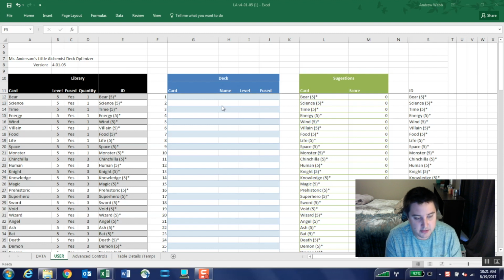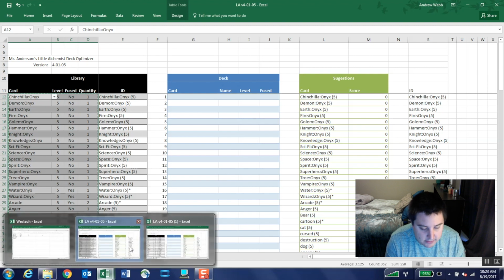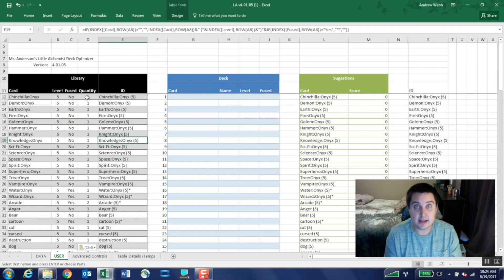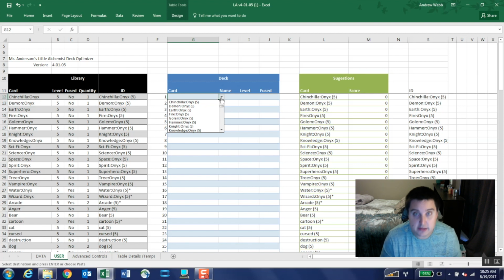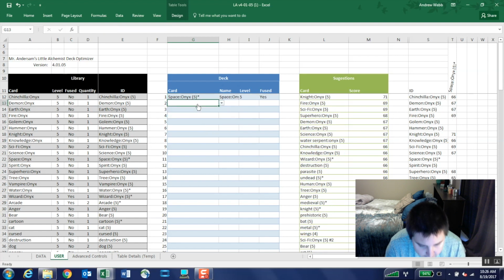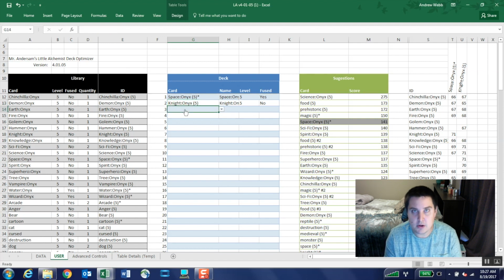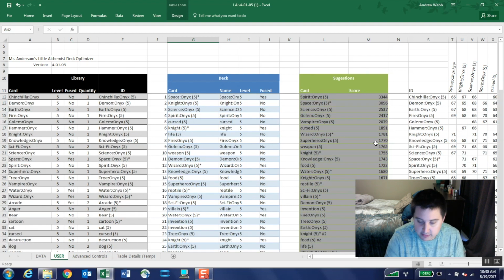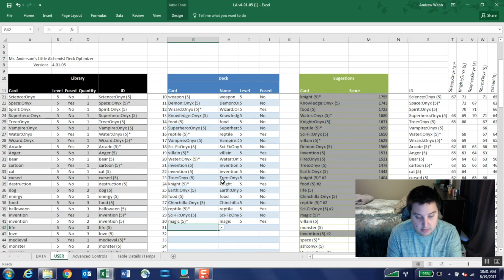#3 - Deck Optimizer Tips - Little Alchemist Helper by: TapDawg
TapDawg takes a look at Mr. Andersam's Deck Optimizer and shows you how to use it to improve your deck.